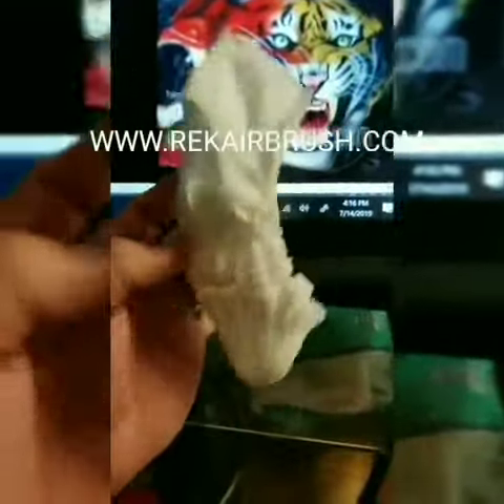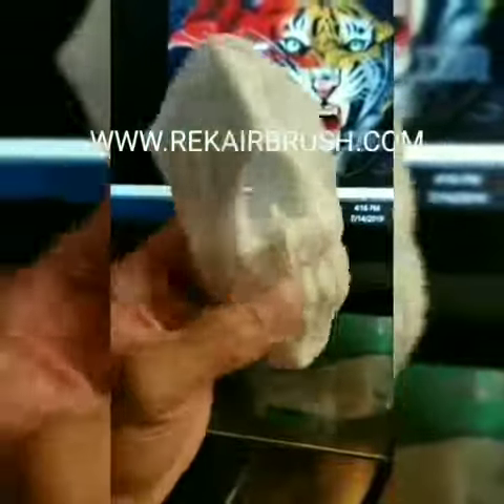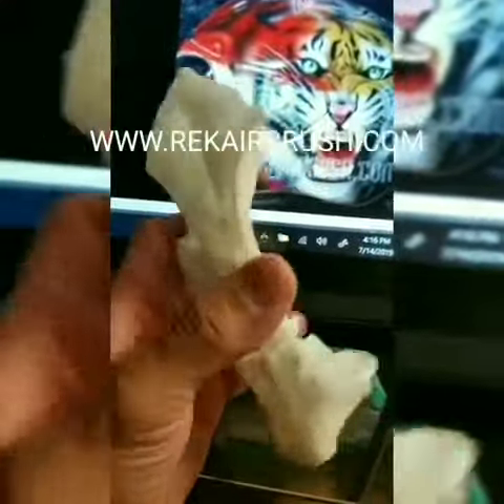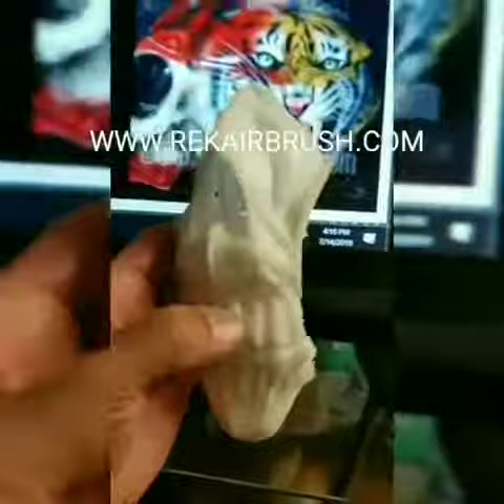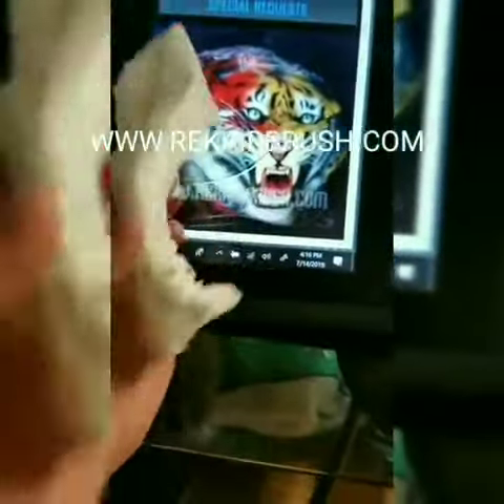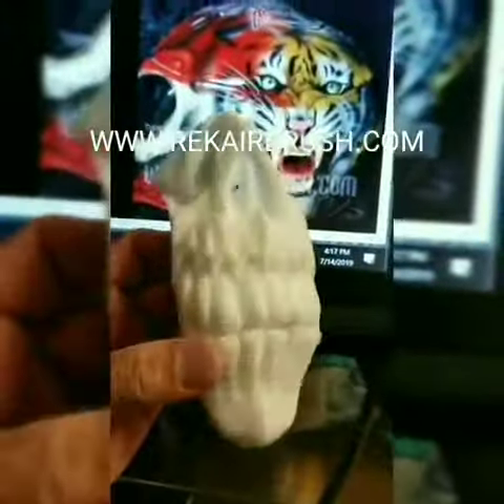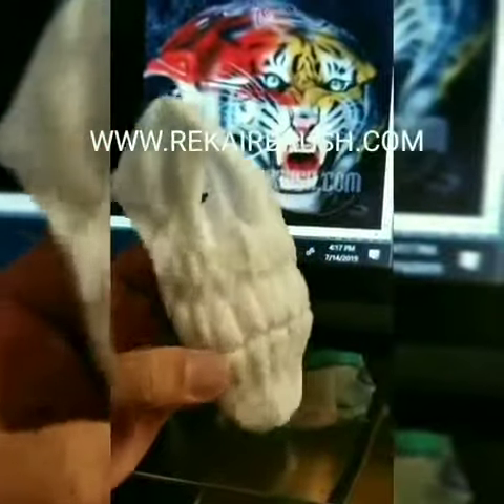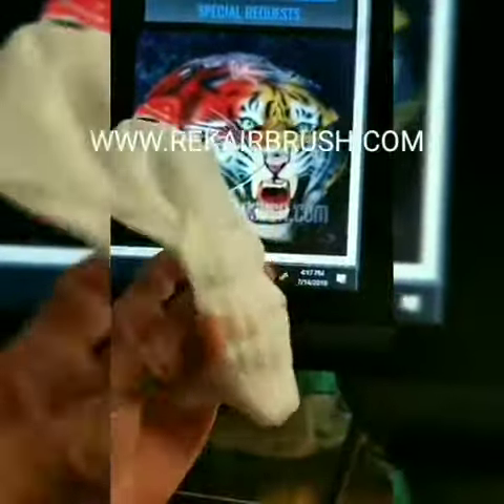3m respirator skull attachment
Check this out if your interested message me  made out of foam for your 3m respirator mask.